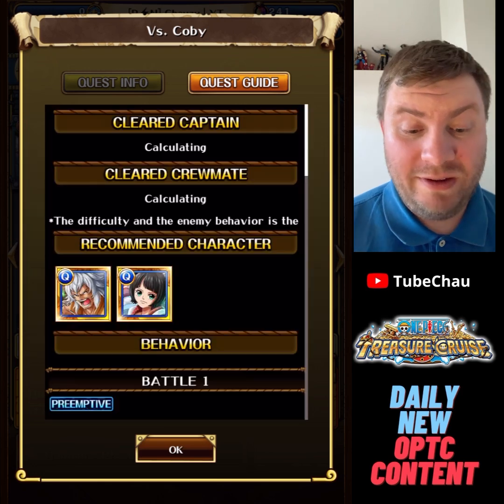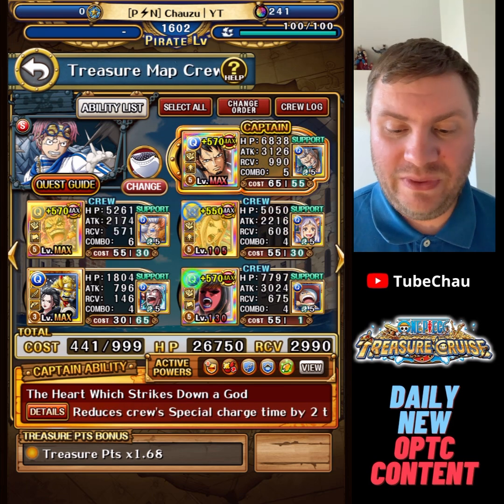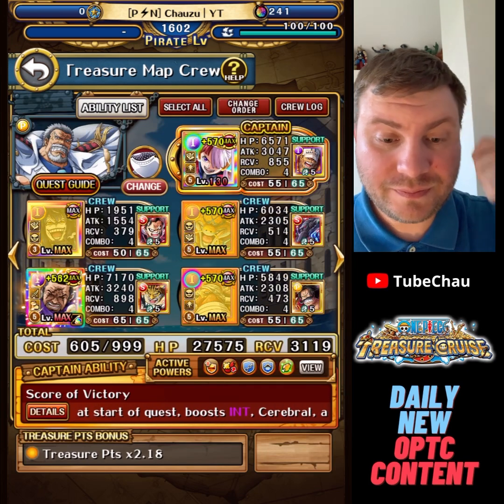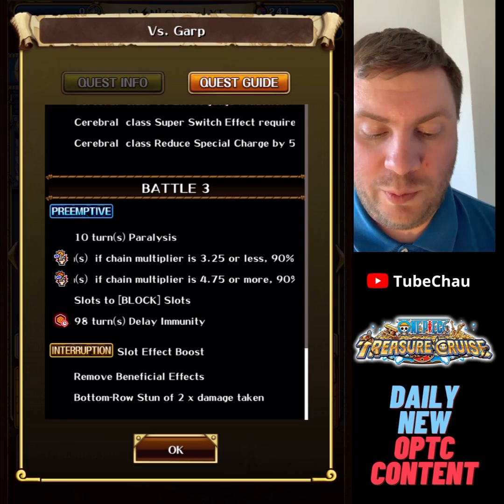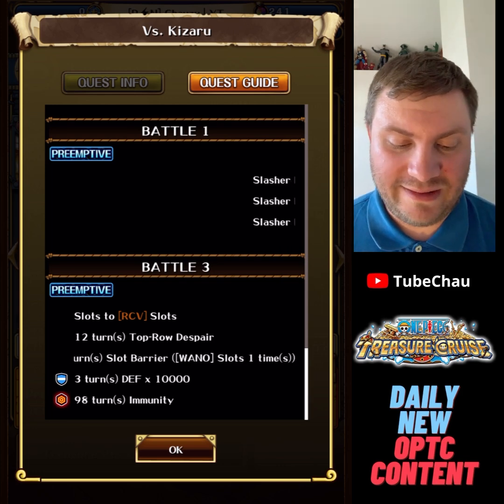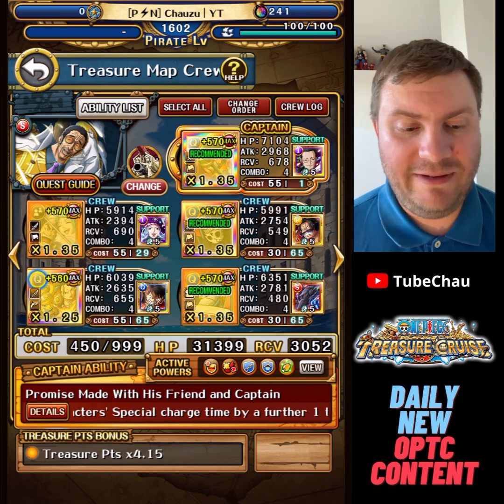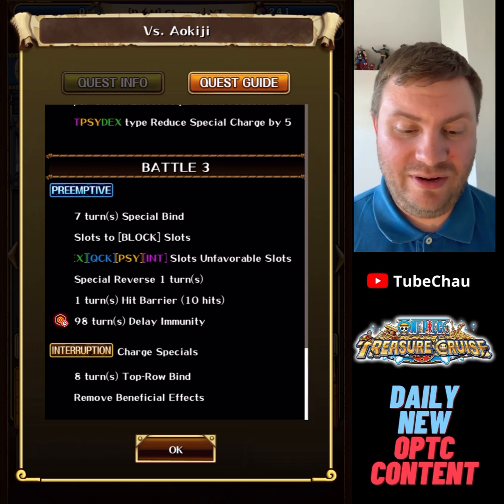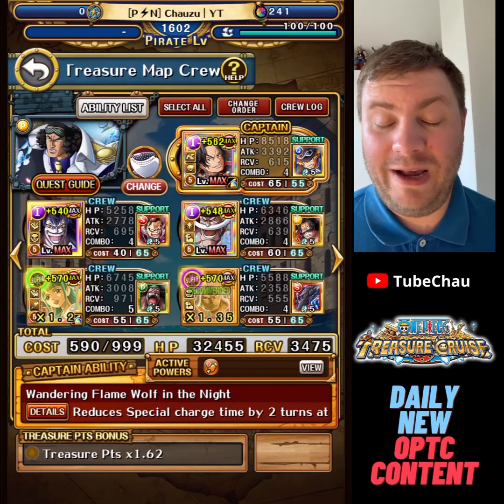My OWN teams vs TM Akainu! I feel really good about them this month! OPTC Treasure Map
My OWN teams vs TM Akainu! I feel really good about them this month!